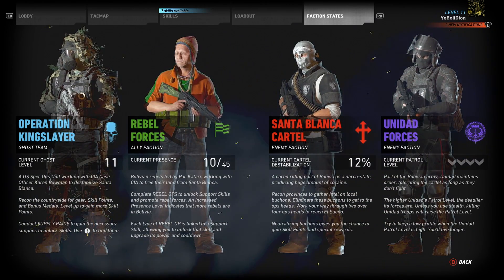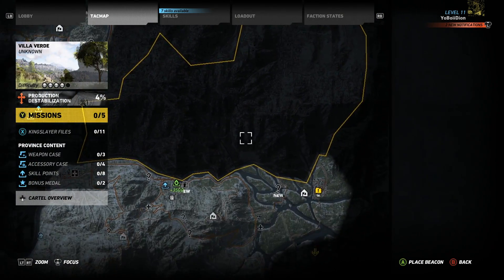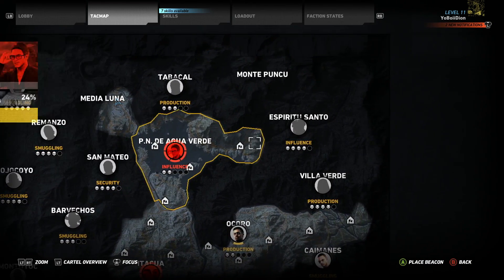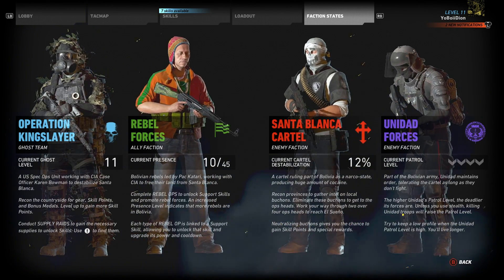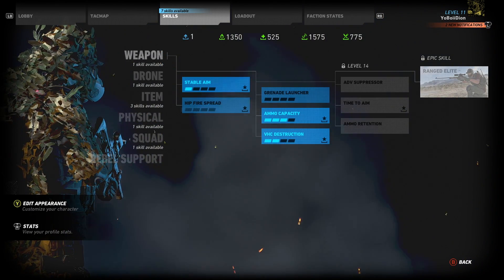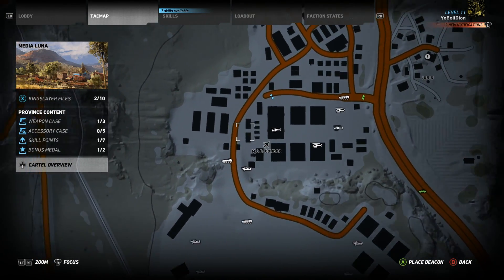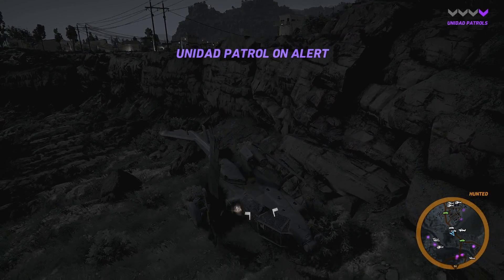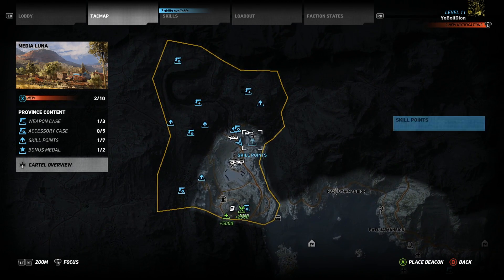ACR & Vector Weapons + Attachments (*Located*) - Ghost Recon Wildlife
Found ACR & Vector weapons plus Attachments and other goodies on the secret map. Don't forget to explore the maps and find your favorite guns. Thanks for for watching.Hope you enjoyed the video!

My name is Dion, and I am a small gamer and also go to college at Boise State University.I play Rainbow Six Siege & Ghost Recon Wildlands at the time, but I play some other games.